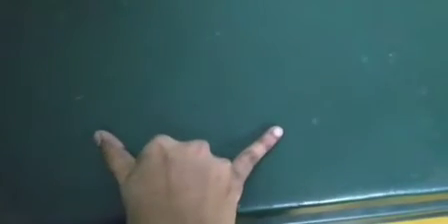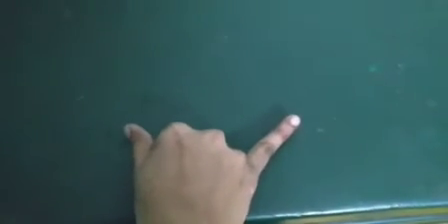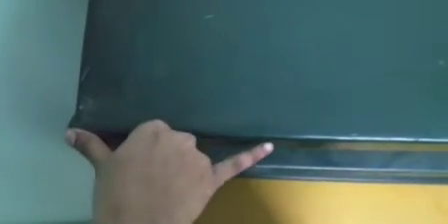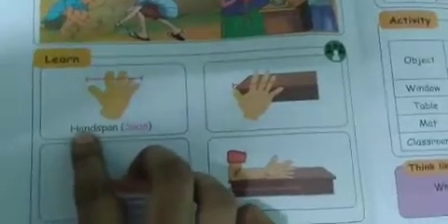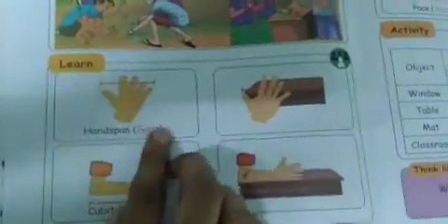STD1 maths term 2 UNIT 4 ( part 2 )